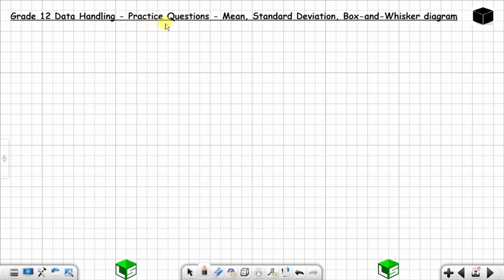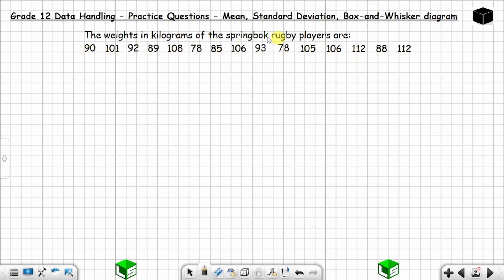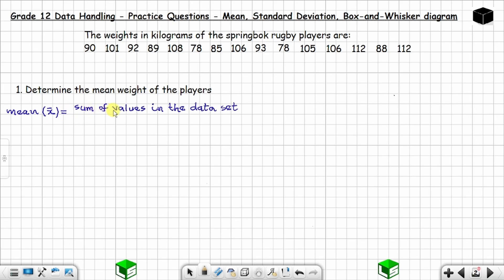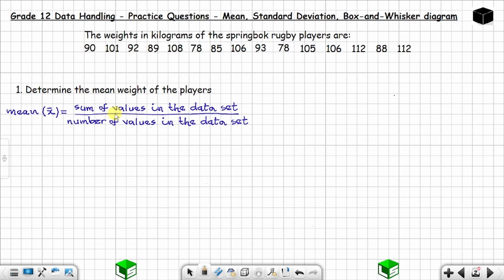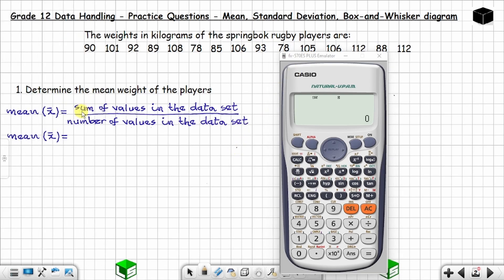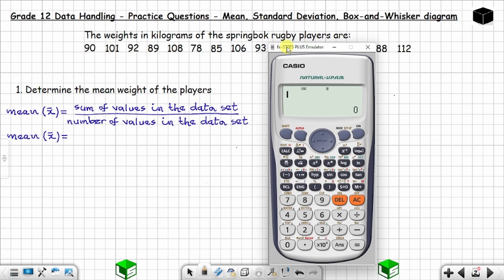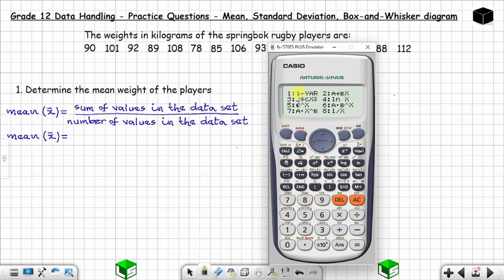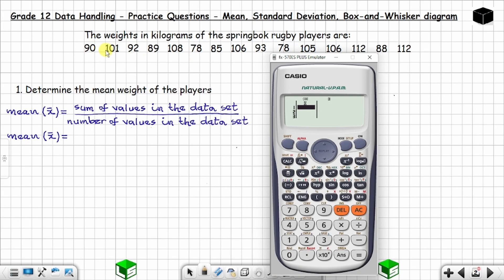Grade 12 Data Handling Practice Questions Mean Standard Deviation Box and Whisker Diagram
TIMECODES:
00:00 - Grade 12 Data Handling (Statistics) Practice Questions
00:14 - Determine the mean weight of the players
03:39 - Determine the standard deviation of the weights of the players
05:04 - What percentage of players lies within 1 standard deviation of the mean
09:56 - Draw a box-and-whisker diagram for the data